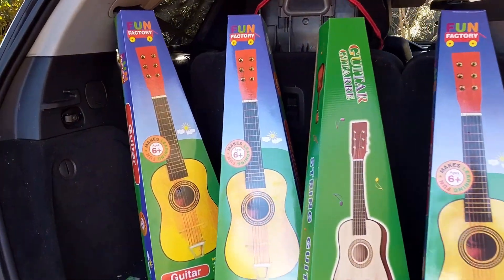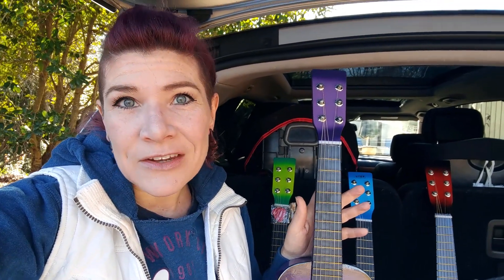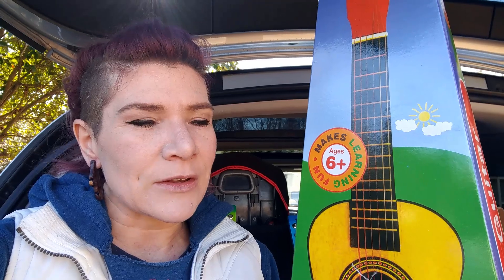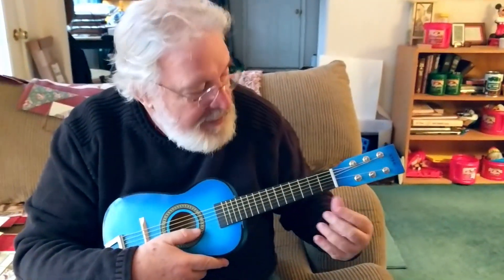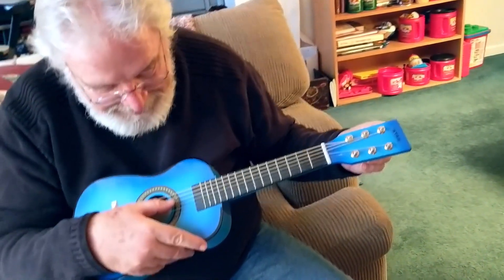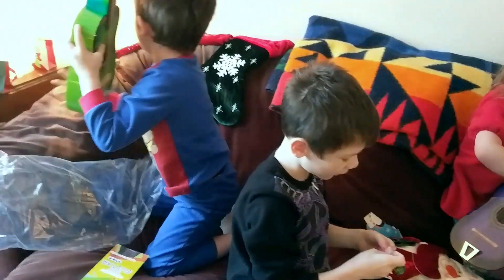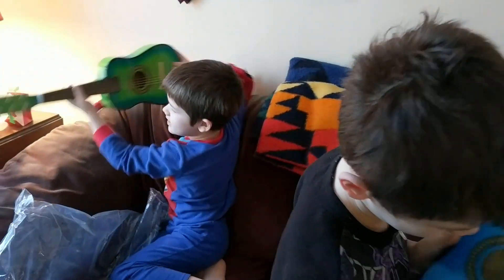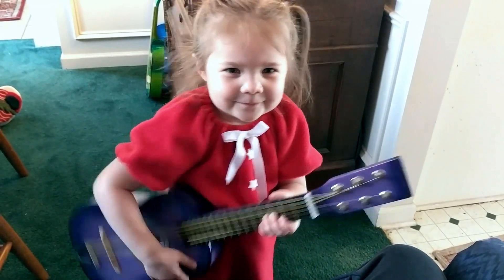23 Inch Guitar!! Fun Factory Toy Guitar Review: Does it work as a Real Kid Guitar? NOPE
We scooped up 4 Fun Factory 23 Inch Toy Guitars for the kids (from Amazon)...and we took them to a local music store to have them restrung and tuned ahead of Christmas morning. Does it work, our attempt to turn these toys into real instruments? Spoiler Alert: We tried our best and learned that they just don't tune very well. In this review video...we invite you to come along with us as we unbox these toys and share in Christmas morning at Grampa's house!